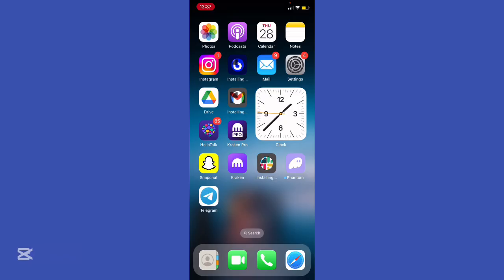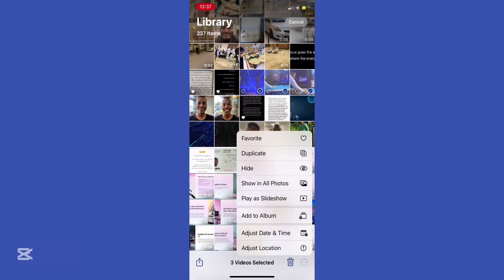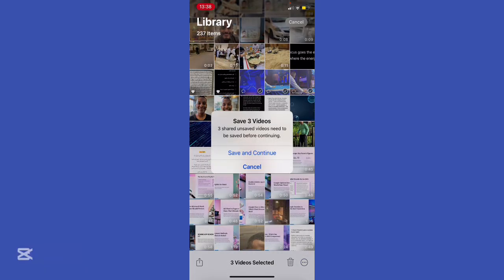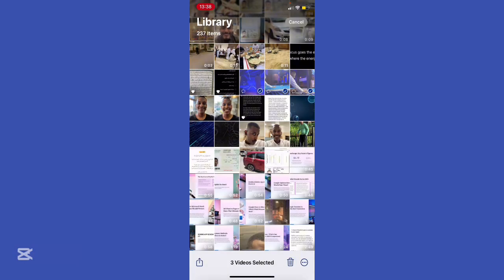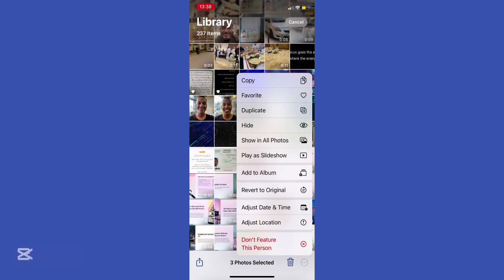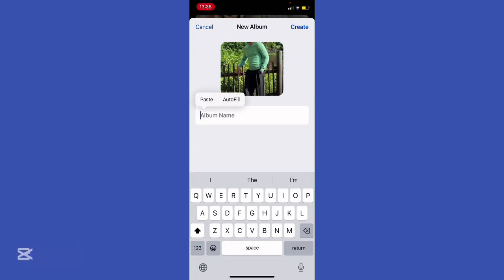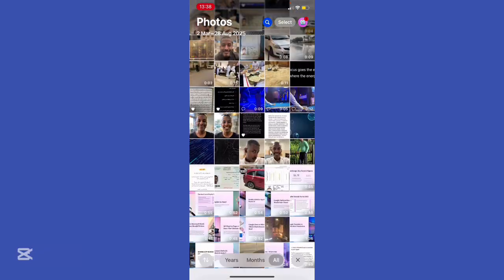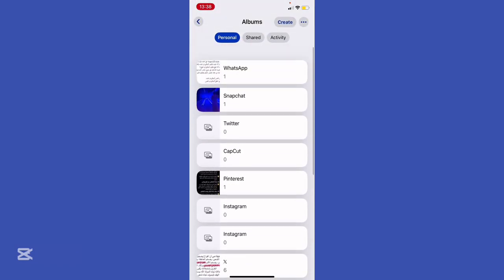How to make a photo album on Iphone (2025)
How to make a photo album on Iphone

Do you want to organize your photos on iPhone?
In this video, I’ll show you step by step how to make a photo album on your iPhone in just a few seconds.

🎯 What You’ll Learn:
- How to create a new photo album on iPhone
- How to add pictures to your album
- How to rename or edit your albums
- Tips to keep your photo library organized

💡 Why Watch?
Making albums on iPhone makes it super easy to find your favorite pictures and videos anytime.